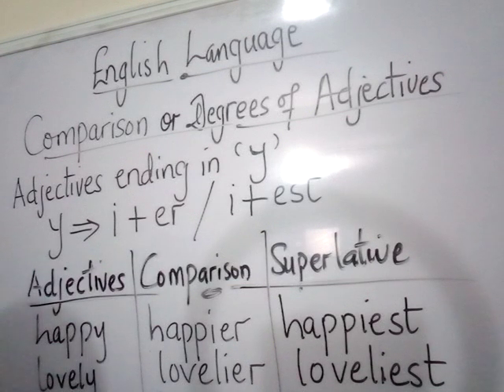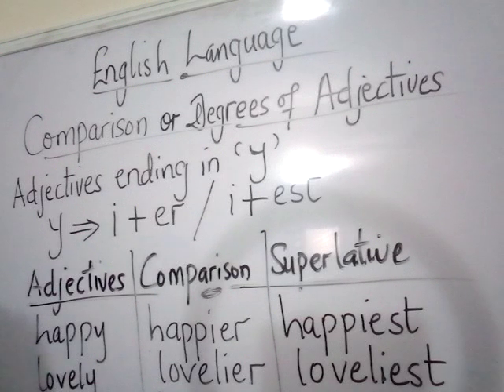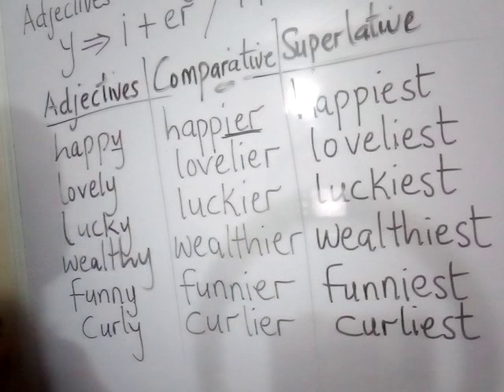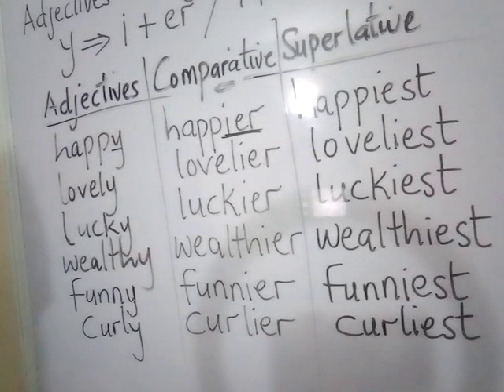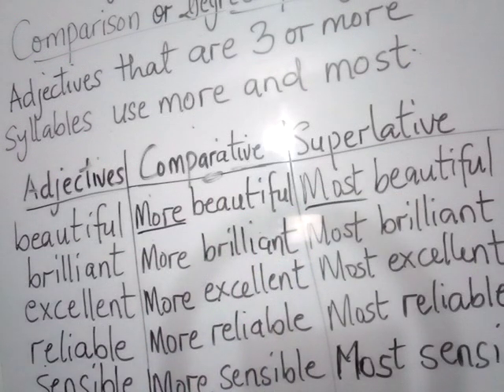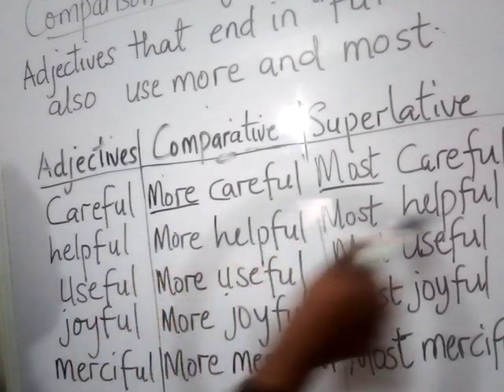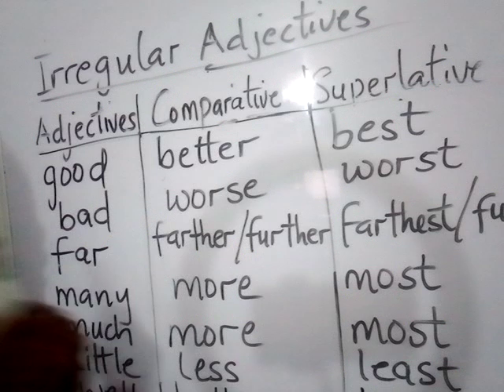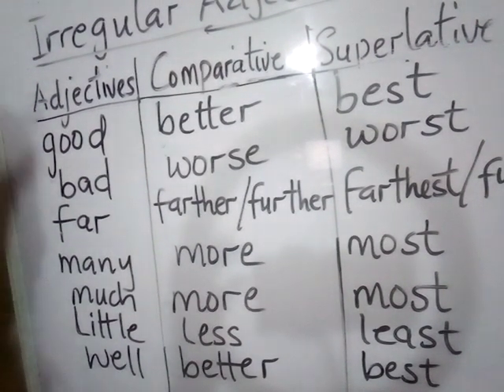part 2 Degree of Adjectives grades 5 & 6 week 11